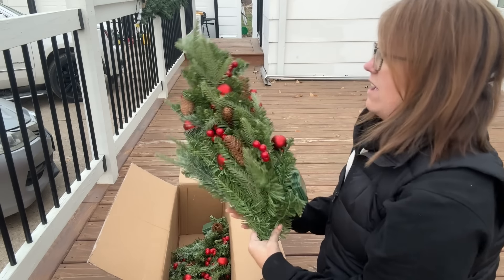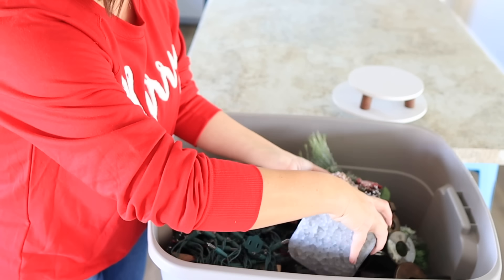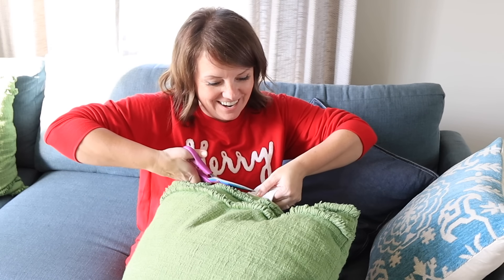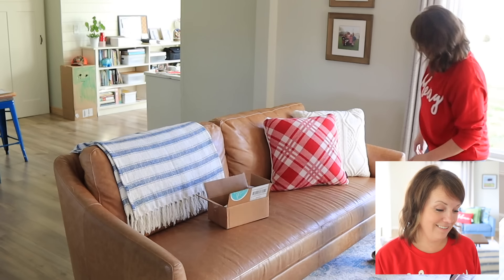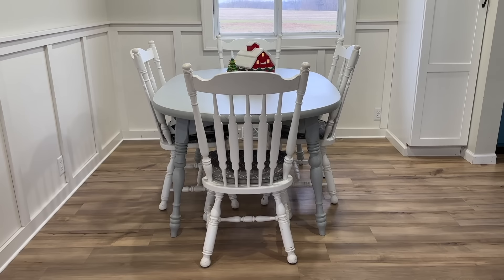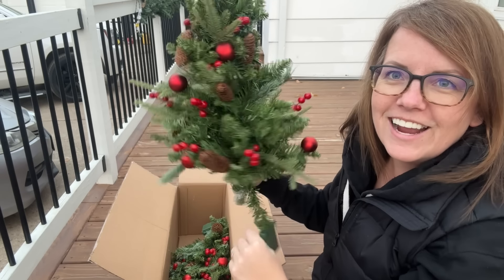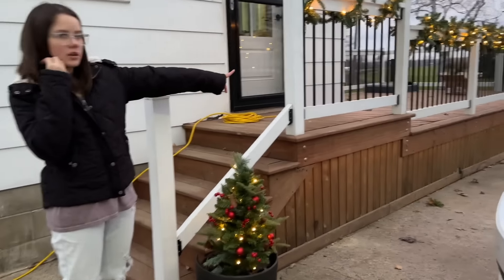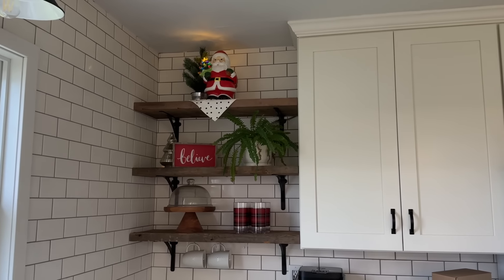Holiday Decor: Declutter & Decorate with Me!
Let's declutter holiday decor together while we decorate! I'm excited about some of the new Christmas decor that I got...but that also means we need to donate some of the old holiday decorations, let's work together!

FREE 5 Days to an Organized Christmas Workshop (with gift guides)

Little Light Up Trees

Prelit Garland

Busy Book

Truck & Tool Set

We have a few ways that we can come alongside you:

1) MINIMAL MOM MEMBERSHIP GROUP:
Decluttering + Home Management Support

Your monthly subscription will include:
- Daily strategy videos
- Live guided decluttering sessions
- Weekly 60-minute household planning meeting
- Twice daily live "body doubling" sessions
- Weekly office hours
- Printable household management binder